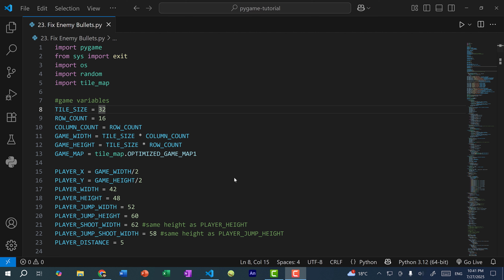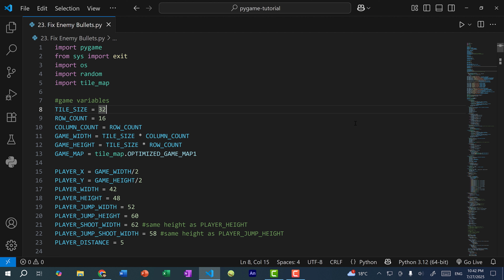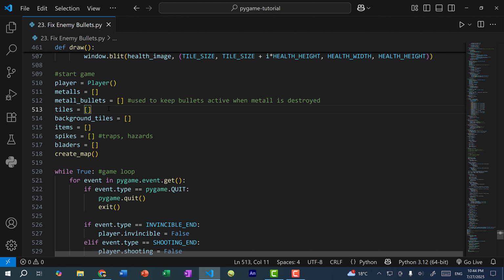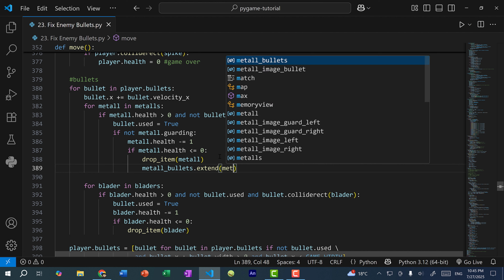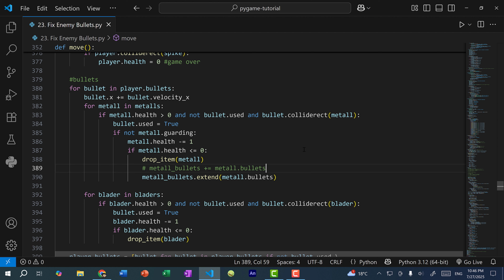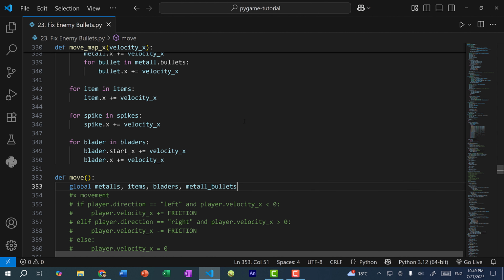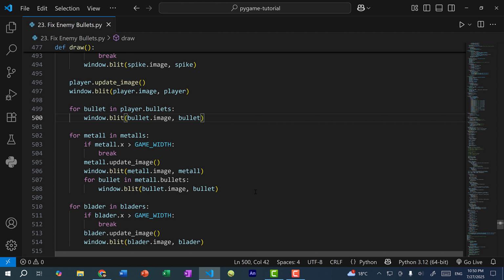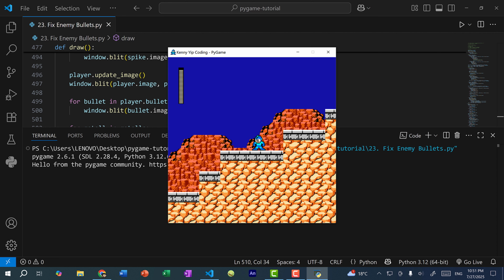Pygame Tutorial 23 - Fix Enemy Bullets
pygame tutorial. At this point, we have implemented most of the core features of the megaman game, including a metall enemy that fires bullets and guards, a blader enemy that flies around, trap spikes, tiles, and items. We are also able to expand the map by implementing scrolling.However there is one small issue and that is, the enemy bullets are tied to each metall. So if a metall is destroyed, the list of bullets are destroyed as well. To keep the bullets after metall is destroyed, we should put them in a global metall bullets list.